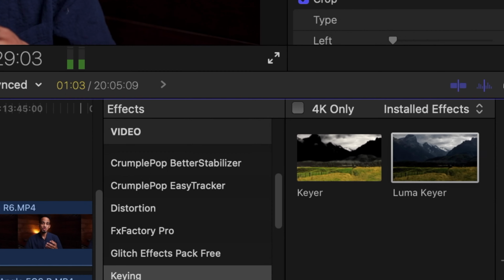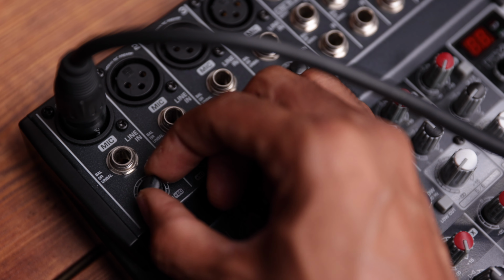How to INSTANTLY get BETTER AUDIO in your videos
Great Audio Quality is more important that video quality! In this video I discuss how you can instantly improve your audio quality for your videos.